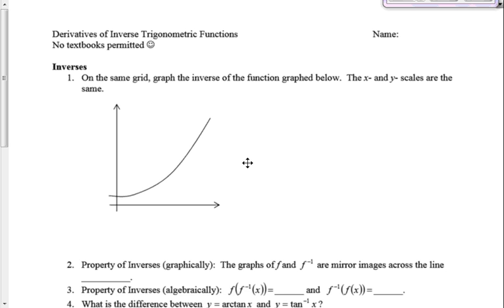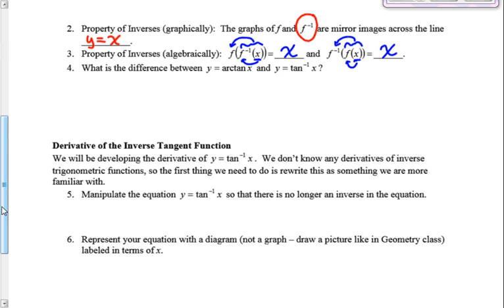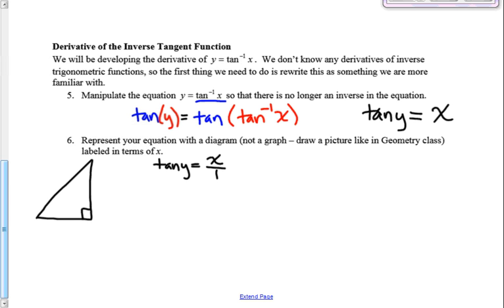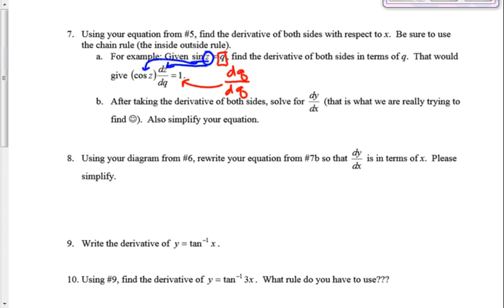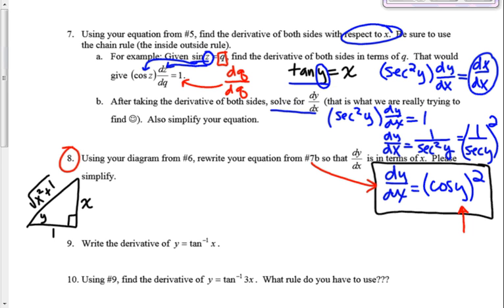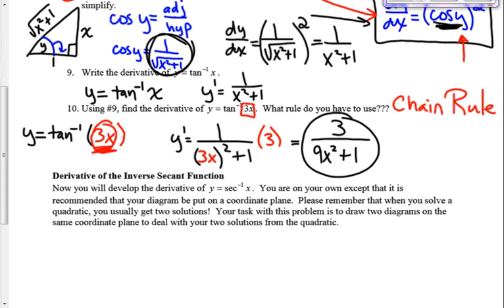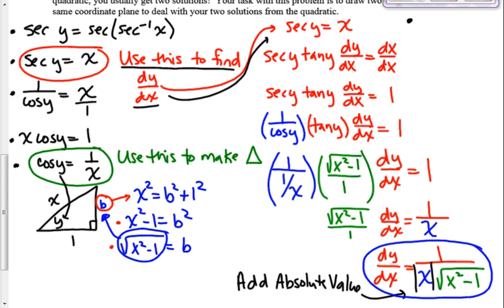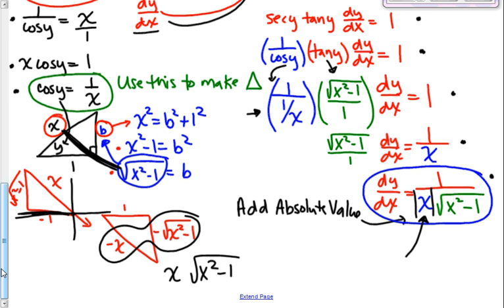Derivatives of Inverse Trigonometric Functions